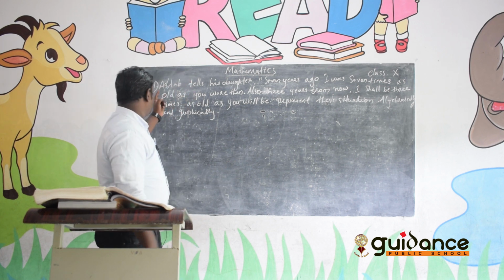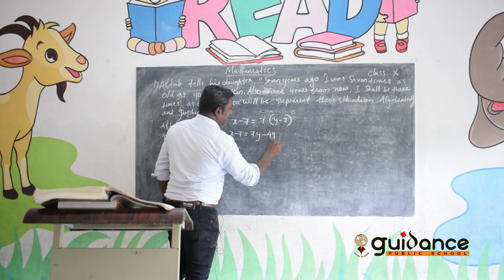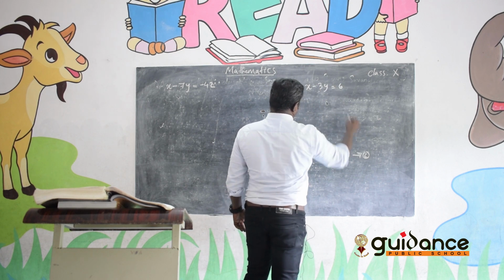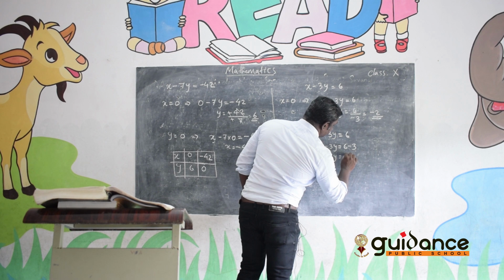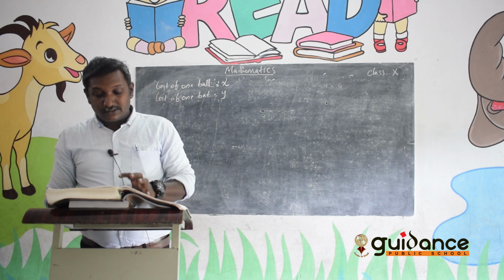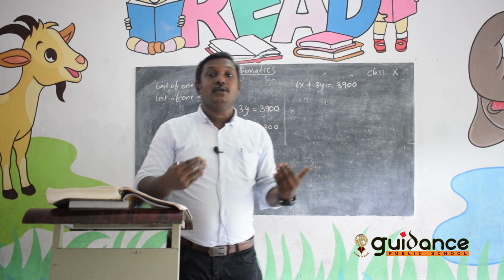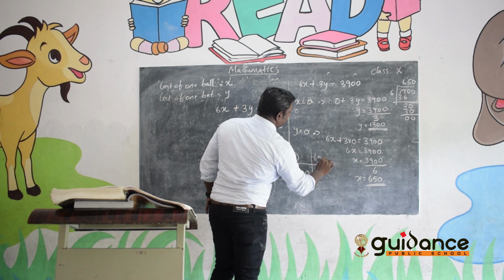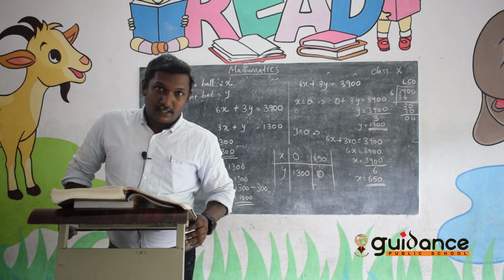10th Class CBSE Maths Part-1.2, Sijo Sir, Guidance Public School Poonjar-Erattupetta